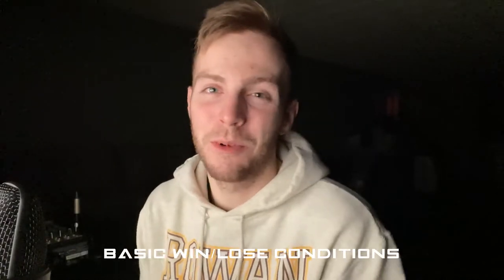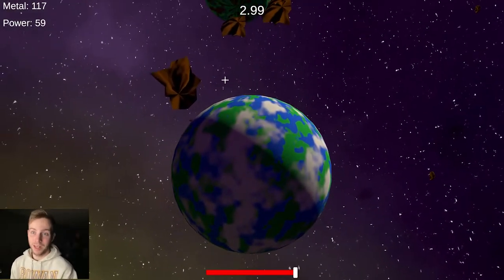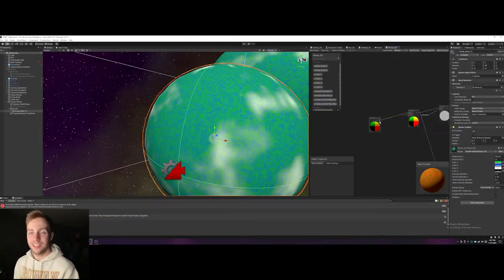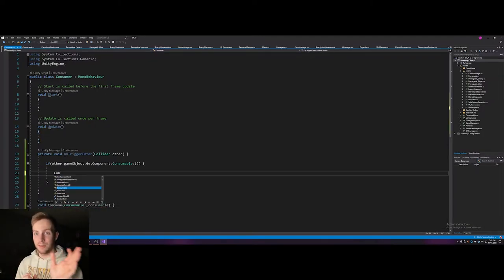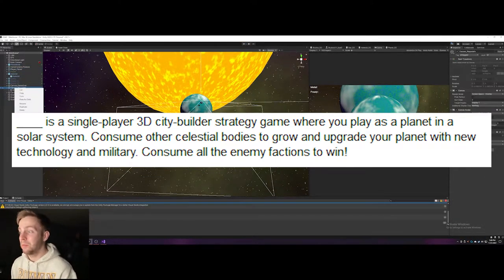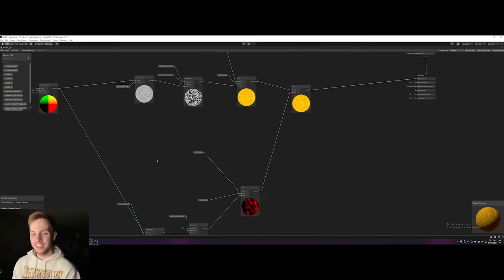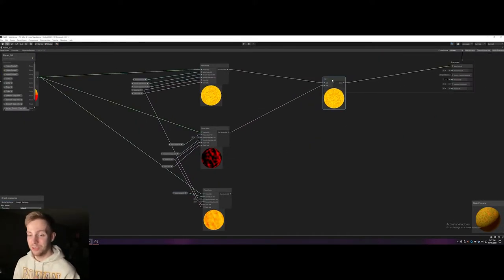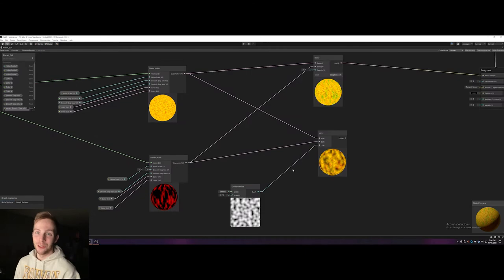From Ships to Planets? - DS&P Devlog 10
Taking a look back on the past 10 weeks of development and looking at the future. Hear my mistakes and more in this devlog!

Timestamps:
0:00 Intro
0:20 What has been done?
0:53 My Thoughts/Reflection
3:30 What is next?
4:30 Outro